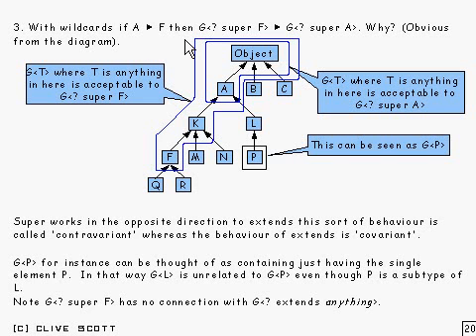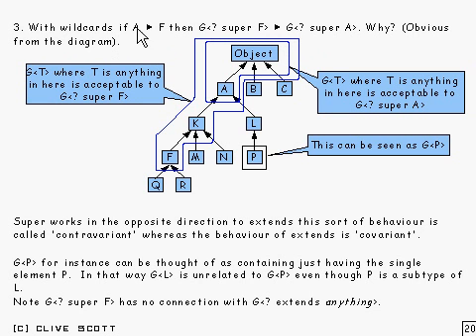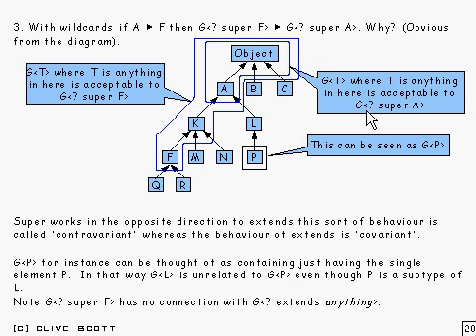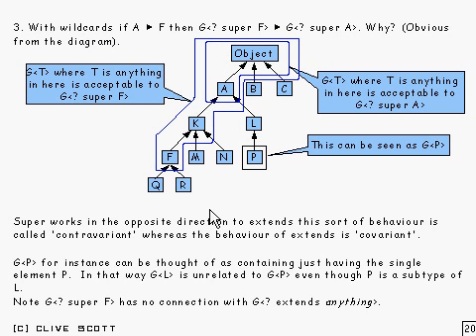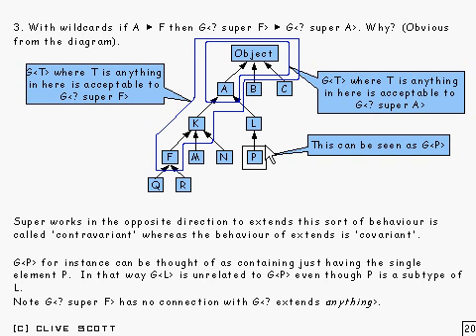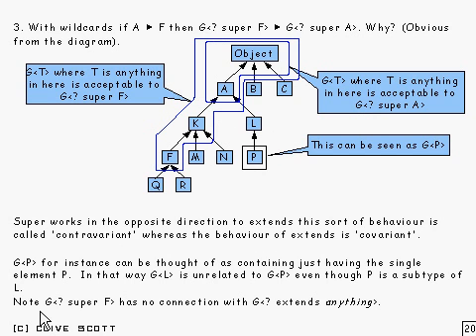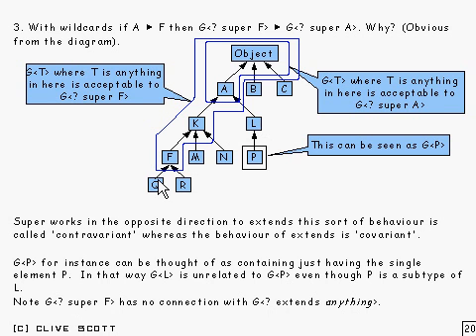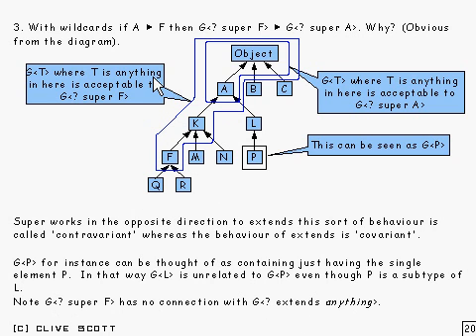Java Tutorial 24.17: Generic types and Wildcard types